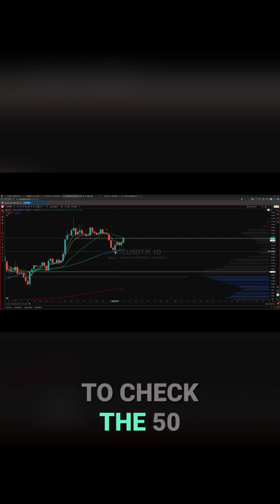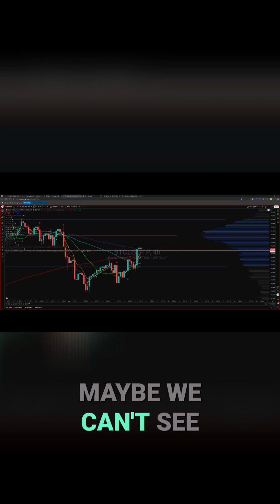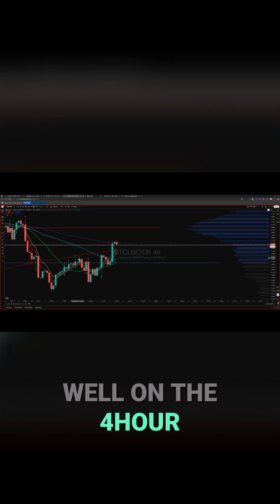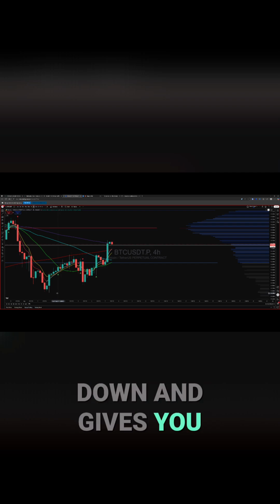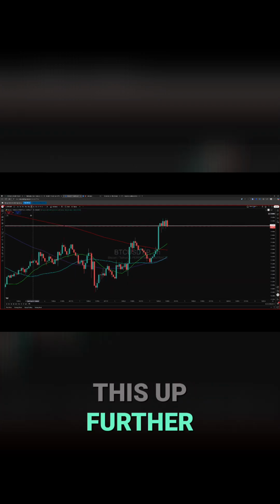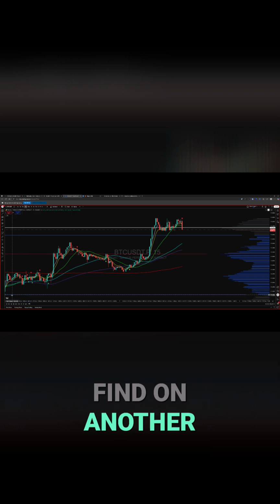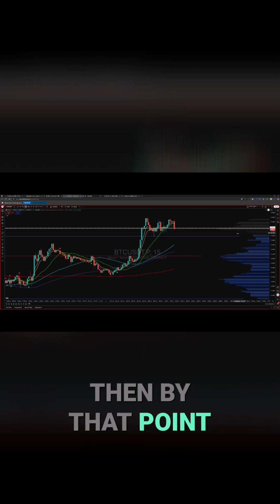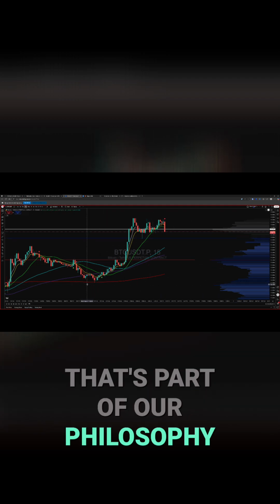Crypto Trading Secrets: Spotting Breakdowns & Resistance!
Price action at critical levels reveals fractal patterns across multiple timeframes! Will the 15-minute chart breakdown continue? The analysis spots potential downside targets if key structural levels fail. ‘If we break one level, we find the next.’